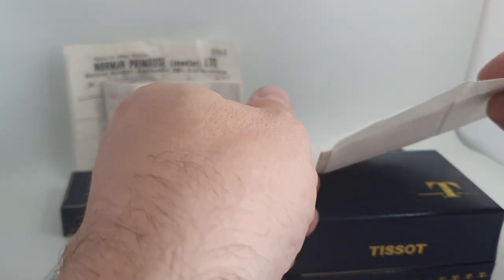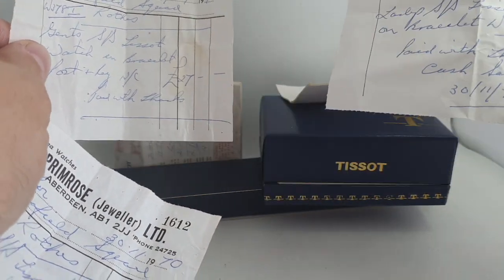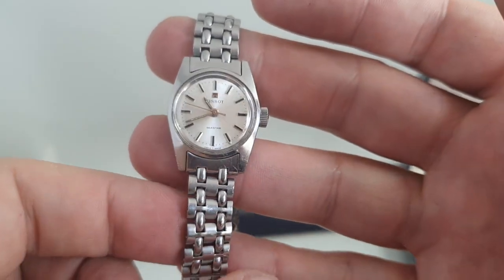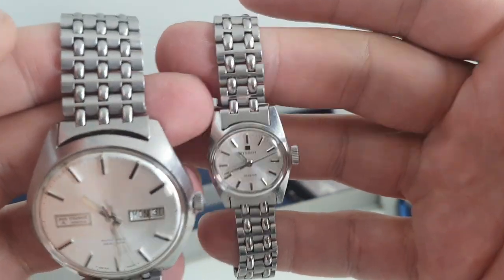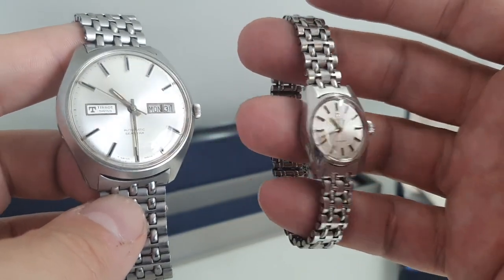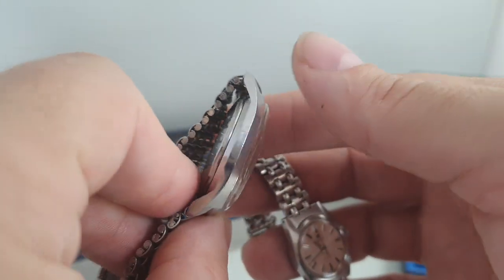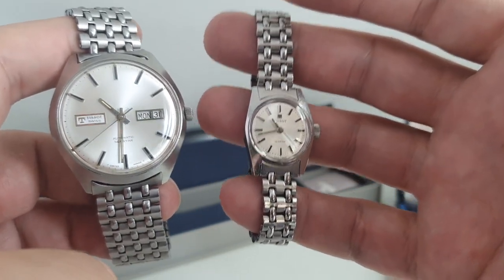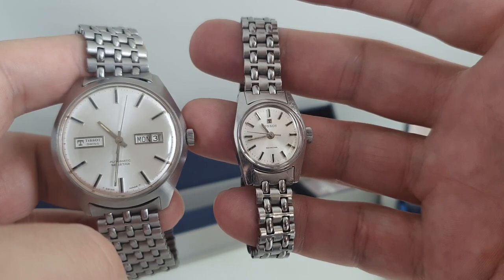1970 His n Hers Tissot Seastar vintage watches bought on the same day!